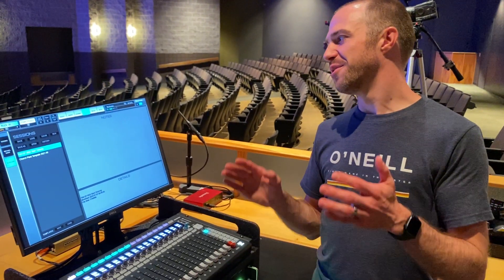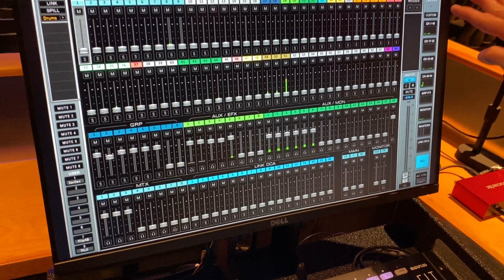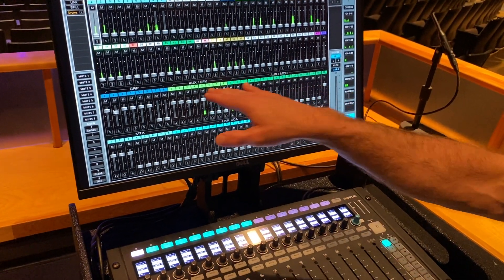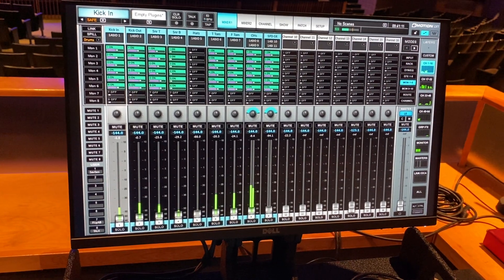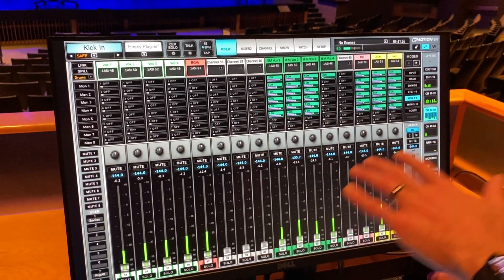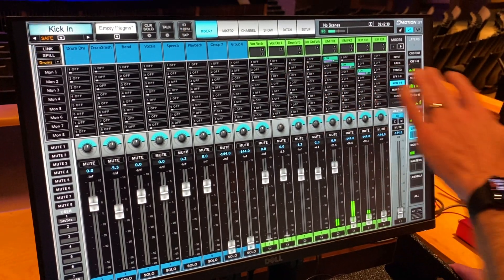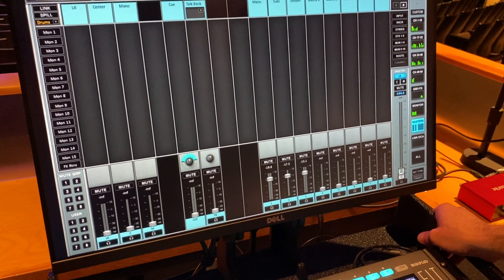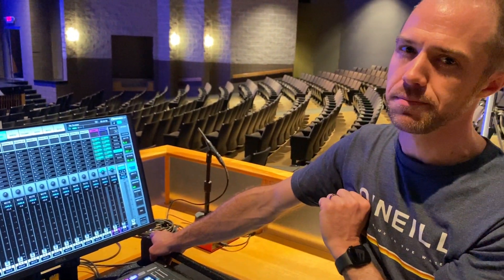05 - Salt Network LV1 Default File Template Overview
A top-down overview of what's included and assigned in the show file template delivered with the Salt Network package LV1 mixing system.